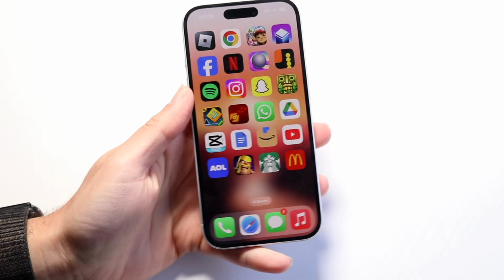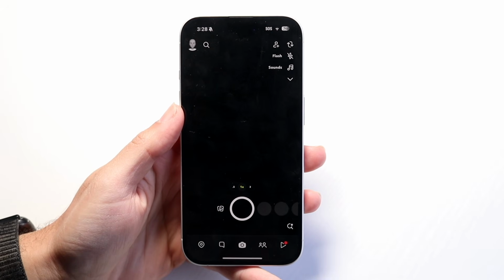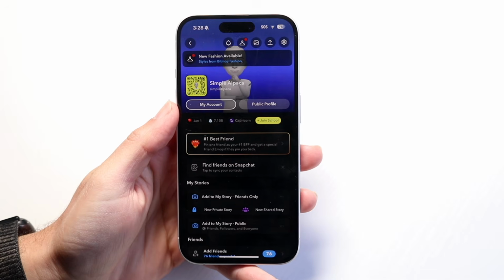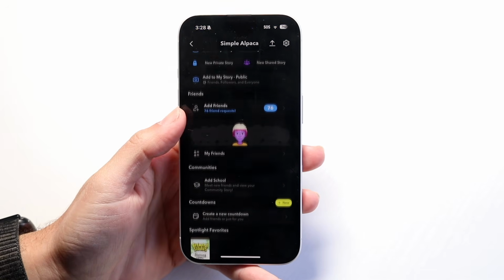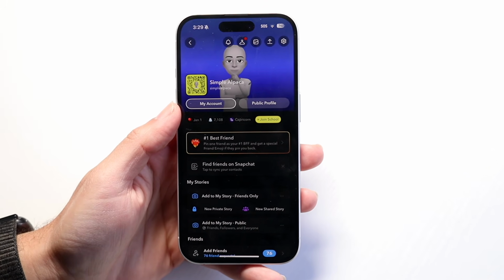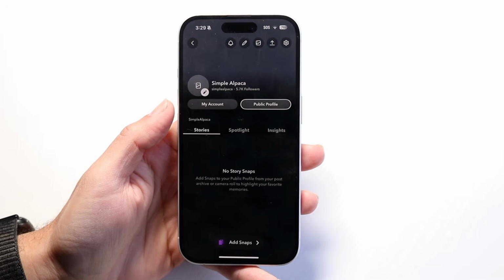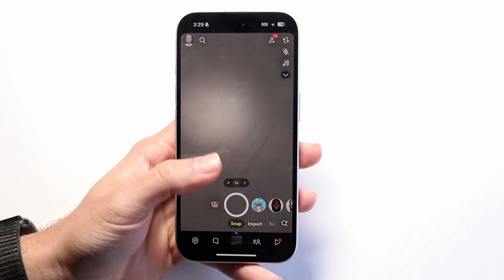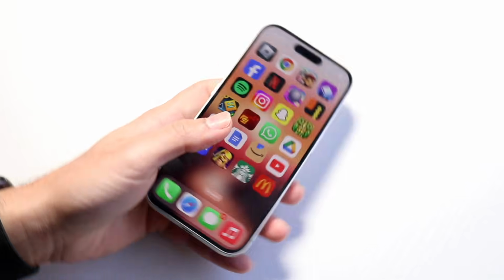How To Make a Public Profile On Snapchat! (2025)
Here is exactly How To Make a Public Profile On Snapchat! (2025)